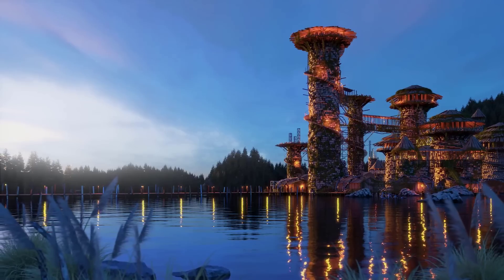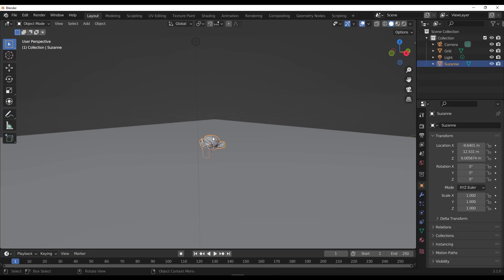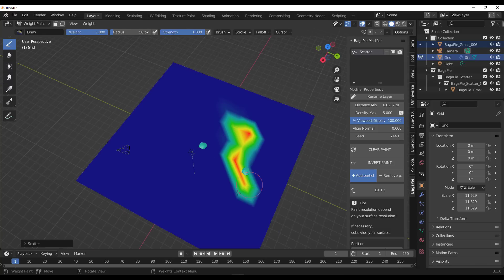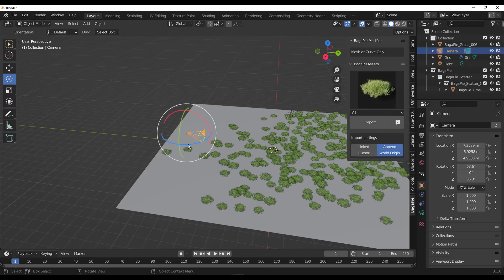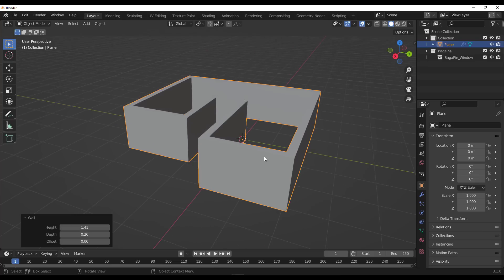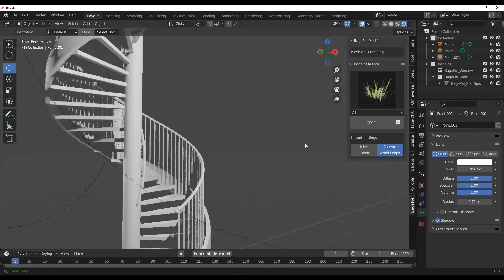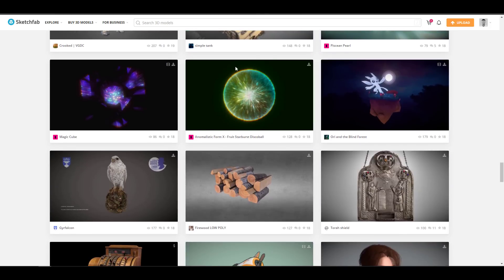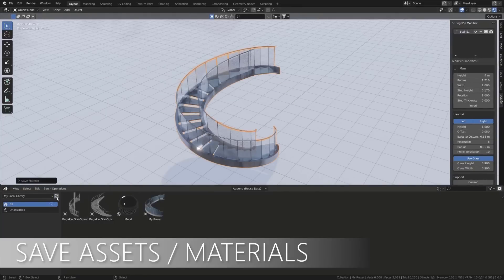BAGAPIE 6 for Blender 3.1! - All In One Free Addon!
Bagapie 6 is here with a whole new set of features, 100+ new assets and functionalities, reworked from the ground up to take advantage of blender 3.1 impressive sets of features.
valid till March 30th 2022

00:00 Sponsored Seg
00:12 Intro
01:10 Getting Started
02:00 Scattering Assets
02:50 Scattering Updates
03:27 Proxies
03:40 Painting Weights
03:56 Scatter Paint
05:07 New Asset Updates
06:00 Camera Culling
06:54 Point Effector
07:17 Architecture Features.
07:33 creating Doors and Windows
08:44 More Architectural Assets
10:36 Misc & Arrays
11:02 Manage Assets
13:06 Sponsored Segway
14:24 Final Words